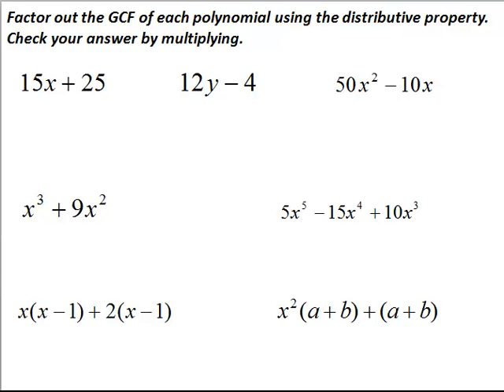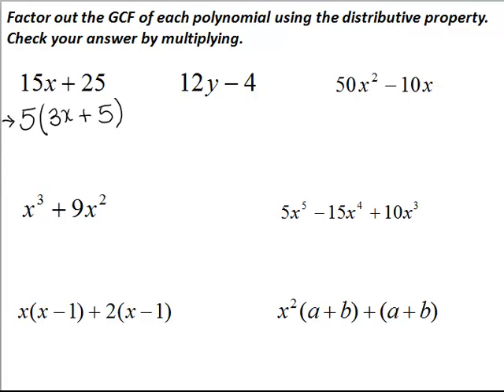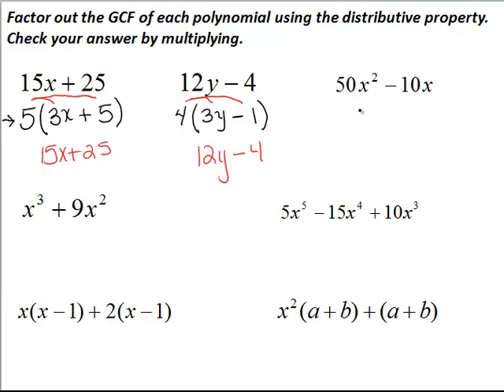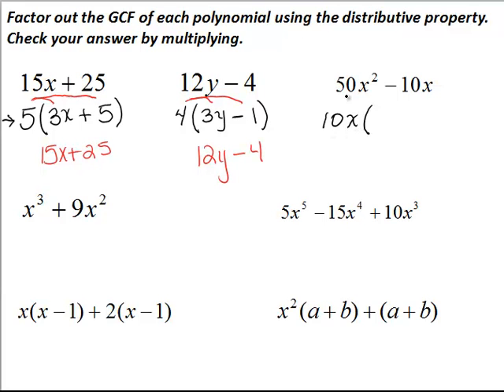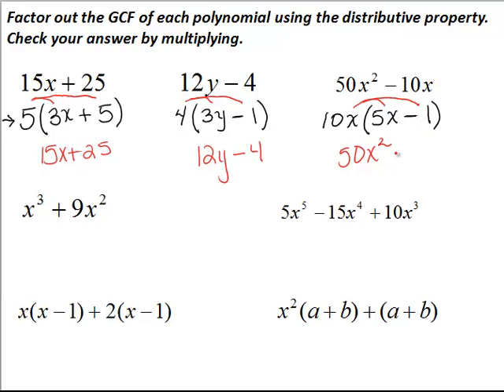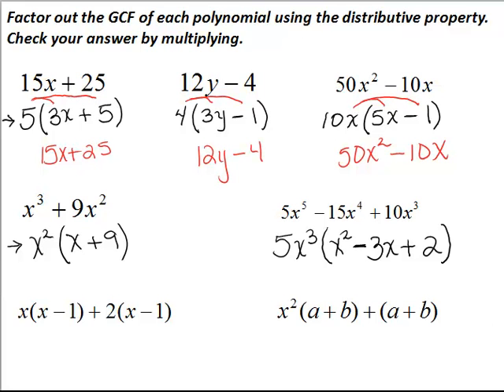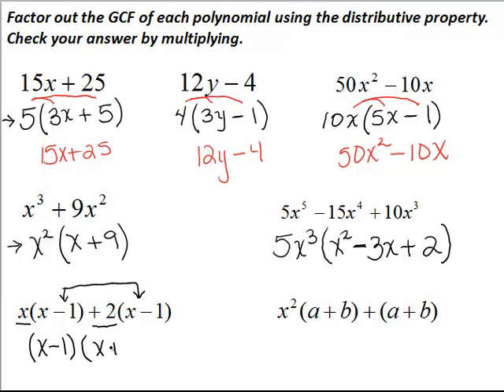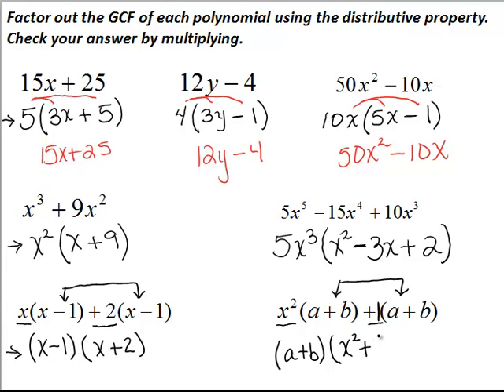Factoring Using the GCF